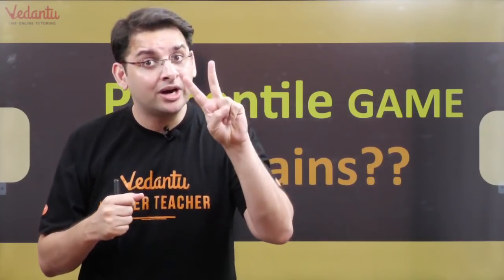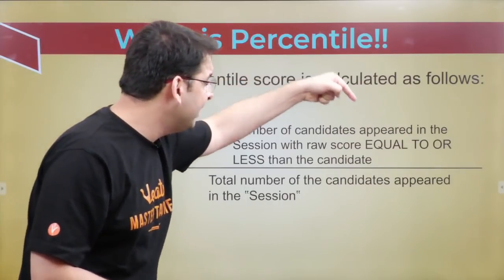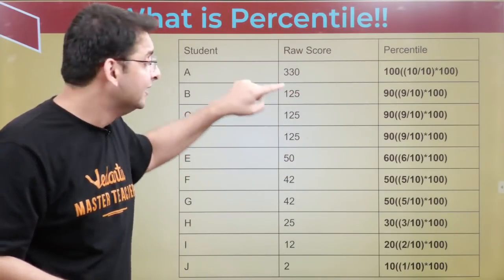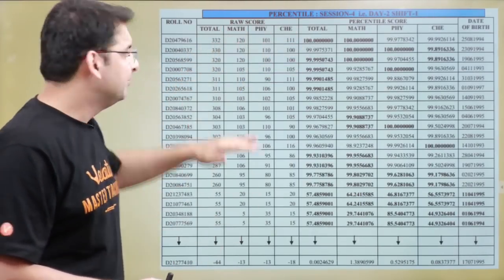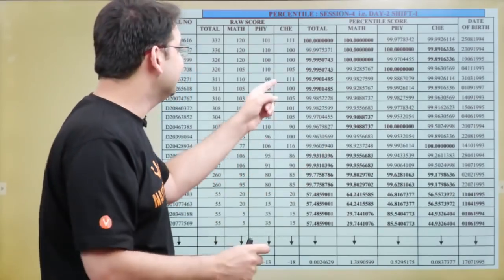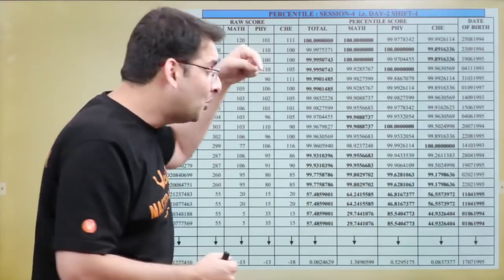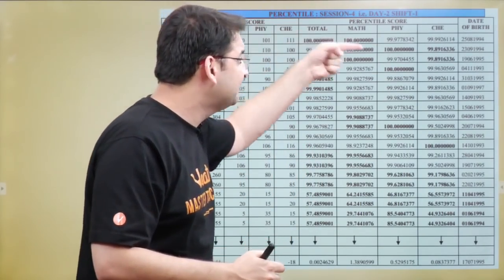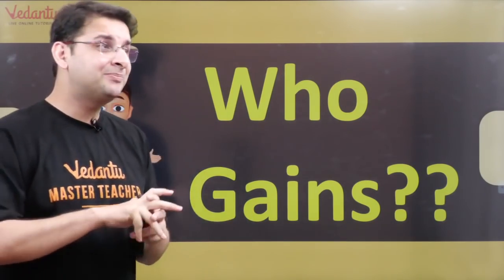Percentile Game Who Gains? | What is Percentile? & How To Calculate Percentile In JEE Main | Vedantu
How To Calculate Percentile In JEE Mains By Abhay Sir. How To Calculate Percentile In JEE Main 2021 By Vedantu Math. This Session Starts With a Discussion "What is Percentile? & How To Calculate Percentile In JEE Main". In this video, know the complete details about the How To Calculate Percentile In JEE Main 2021. Percentile Game Who Gains? | What is Percentile? & How To Calculate Percentile In JEE Main | Vedantu. The Percentile Score indicates the percentage of candidates that have scored equal to or below (same or lower raw scores) that particular Percentile in that examination.

🚀🚀Vedantu Crash Course Benefits:🚀🚀
1. Solve unlimited doubts with Doubt experts on our Doubt App from 11 AM to 8 PM
2. 45 Live sessions of 2 hours each session
3. 10 full and 10 Part syllabus test to make you exam ready
4. Amazing tricks & tips to crack JEE Main 2021 Questions in power-packed 90 Min sessions
5. Learn on a 2-way Interactive Platform where the teacher is always with you
6. 9 to 15 Sessions per Week.

By launching the Help India Learn initiative, we’re identifying at-risk children and taking care of their immediate needs, along with devices for continued education and school fees.
Inform us about children in need and sign up to volunteer to help them

🔊🔊For Solving Doubts, Assignments, Live Classes & Session PDF's Download Vedantu App

Vedantu is an Indian Interactive Online tutoring platform where teachers provide school tuitions to students over the internet, using a real-time virtual learning environment named WAVE a technology built in-house.